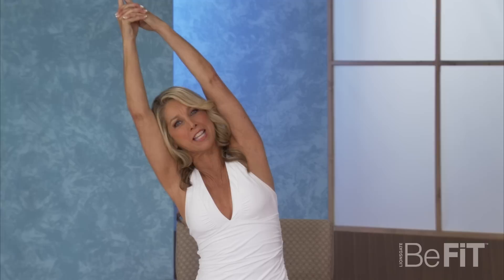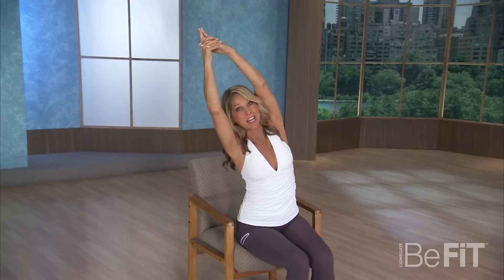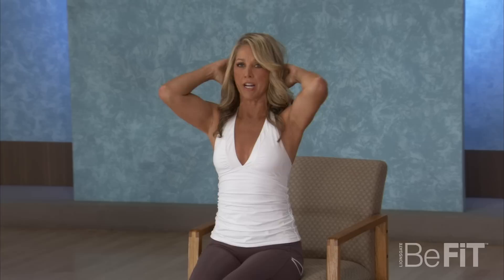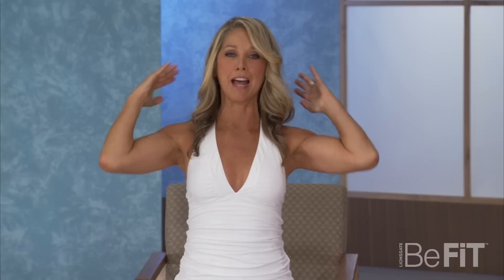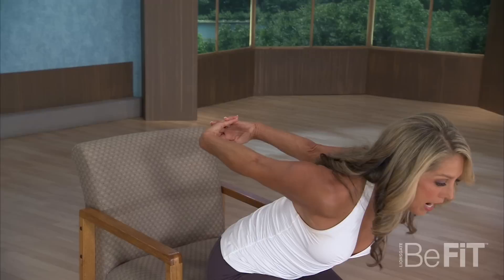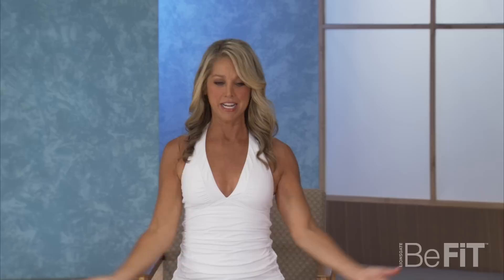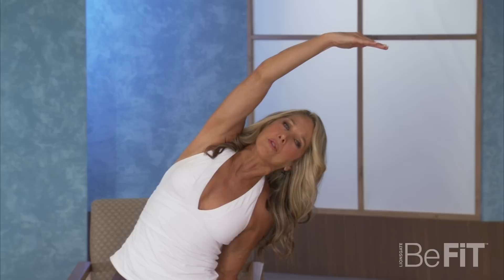Denise Austin: Upper Body Stretch- Office Workout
Denise Austin: Upper Body Stretch- Office Workout is a short, calming upper body stretching series that is designed to boost energy, increase flexibility, improve blood circulation, and alleviate tightness in the shoulders, neck, back, and spine through a combination of simple exercises that can be done right from your desk. Fitness Legend, Denise Austin demonstrates some of the moves that she swears by in order to relieve tension that builds as a result of stress and sitting for extended period. Try these in your chair at home, or even on your next airline flight to elongate the muscles and leave you feeling refreshed and rejuvenated. For more office workouts from Denise Austin,